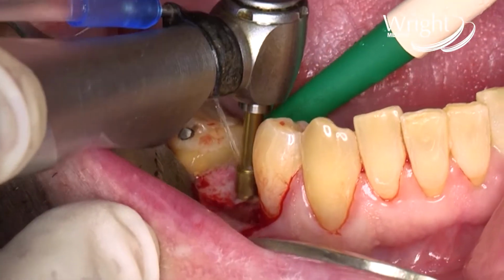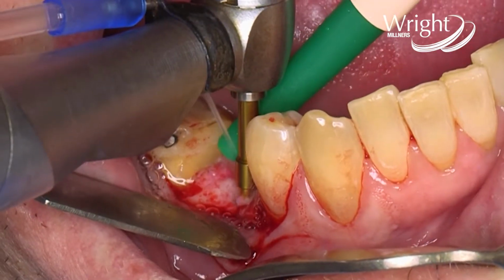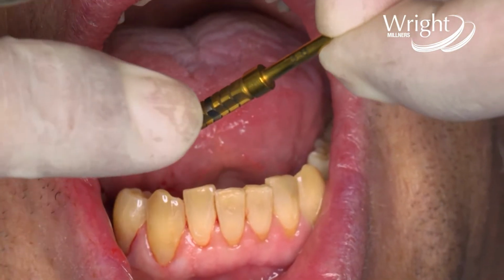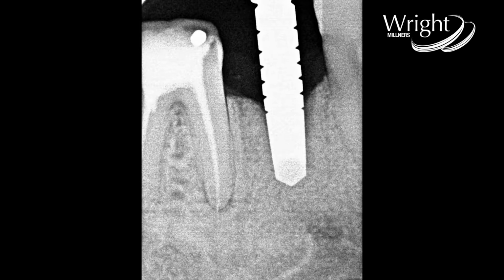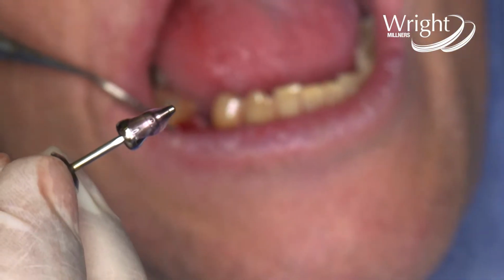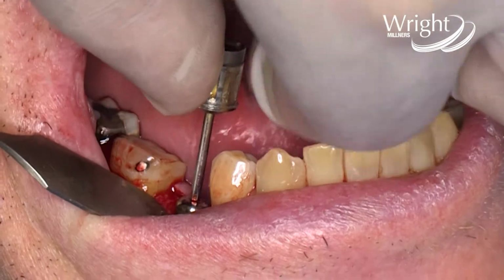Wright Millners Dr Bradley Bredekamp Megagen Anyridge implant placement